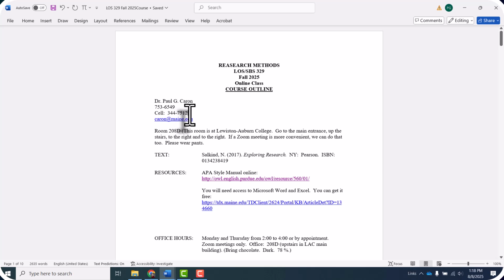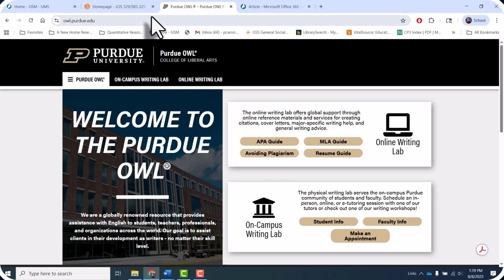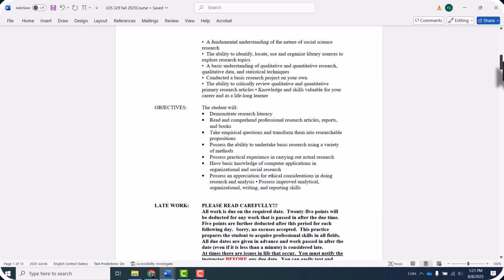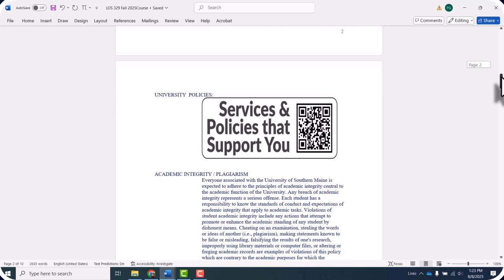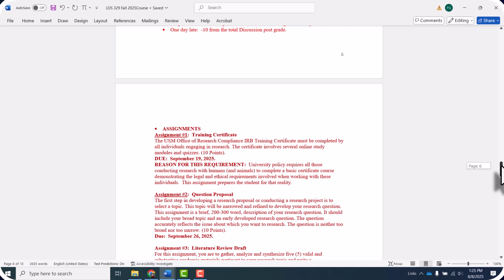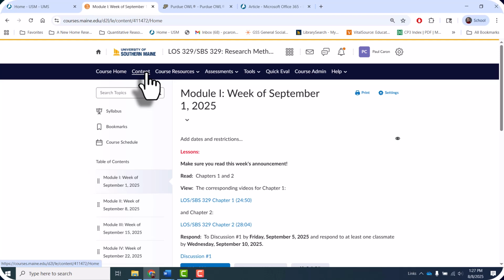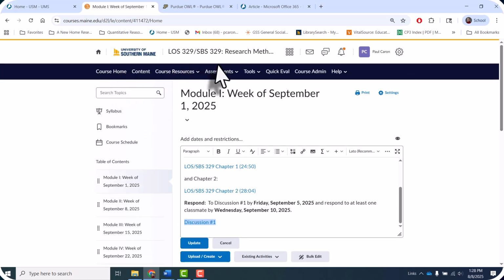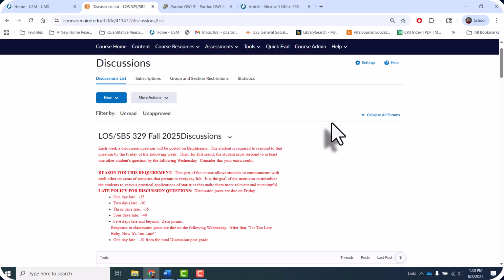LOS 329 Fall 2025 Syllabus Video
This video covers the syllabus, Brightspace and other information to make you a prominent researcher in your field!